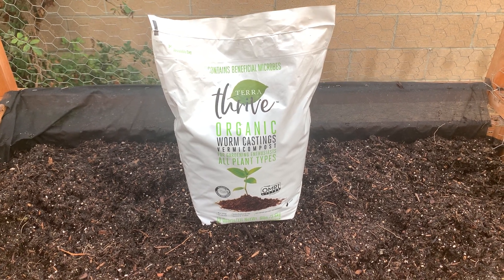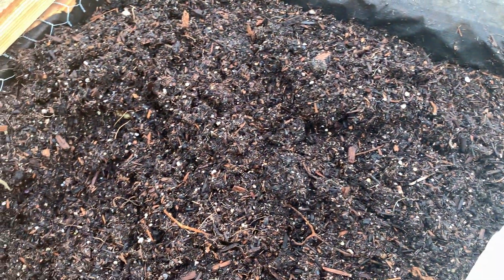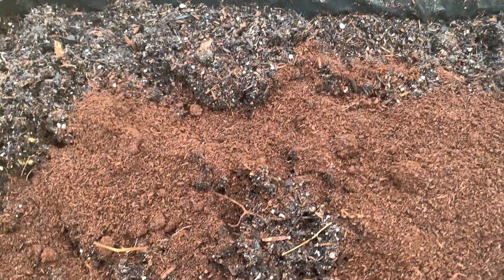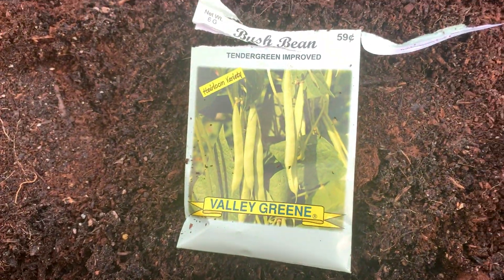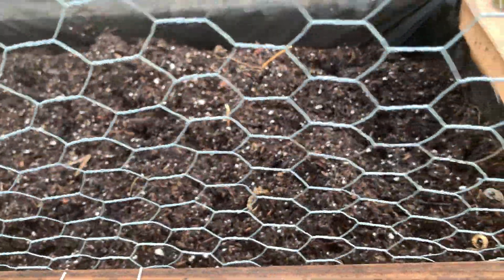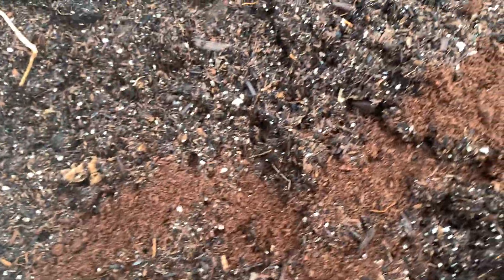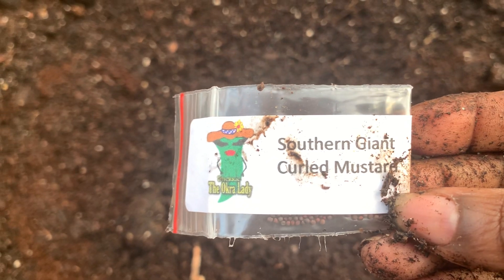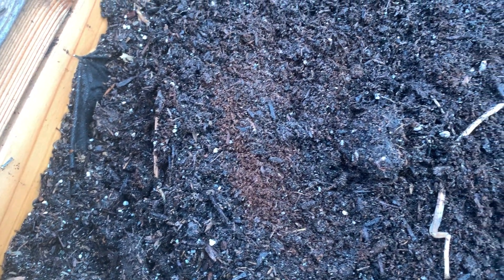Fall Garden 2021 - prepping container’s soil with TerraThrive Organic Worm Castings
Amending my container soil with some great products.